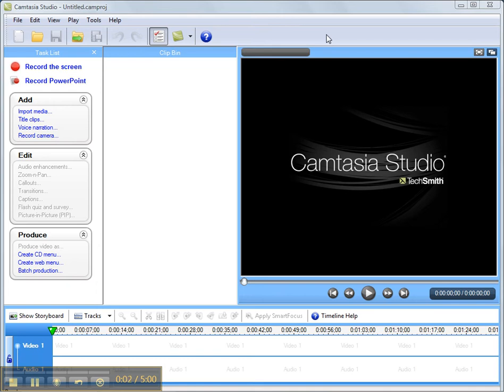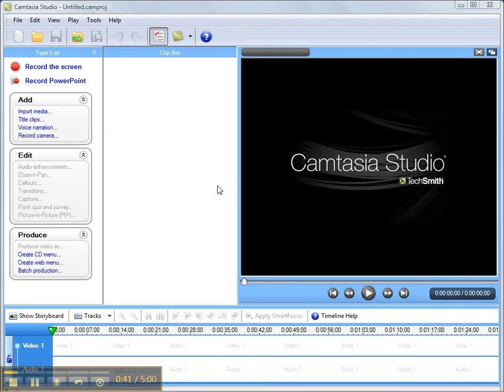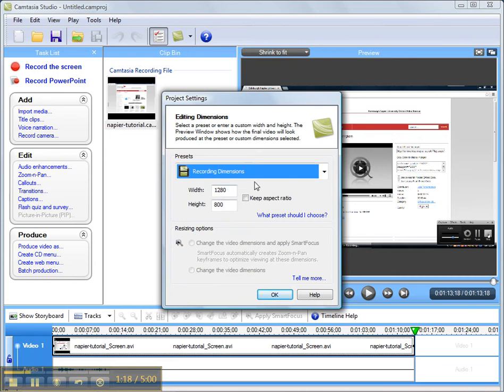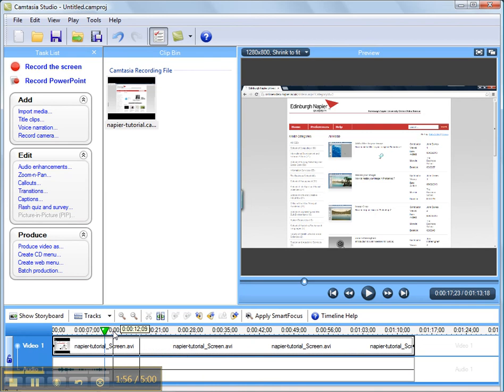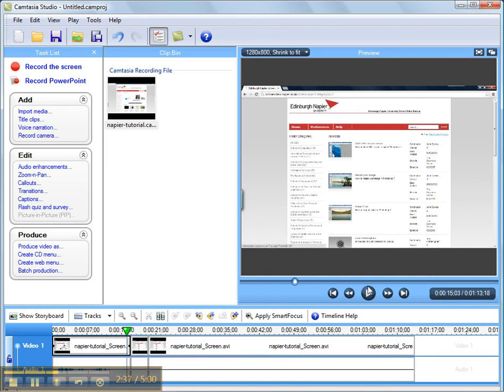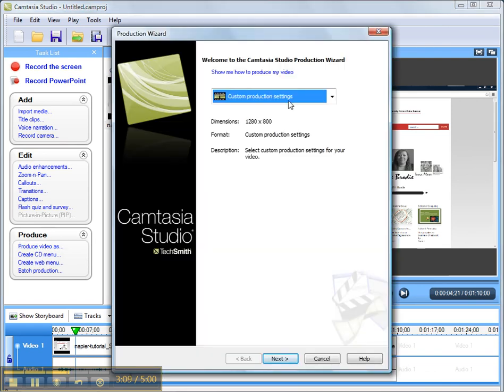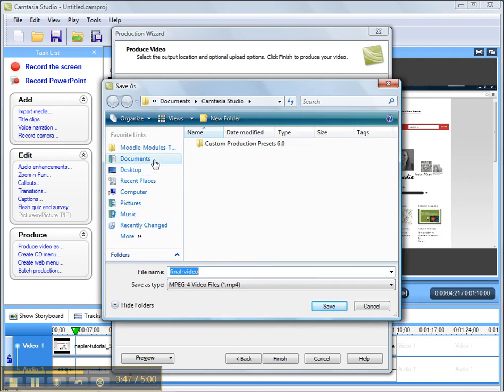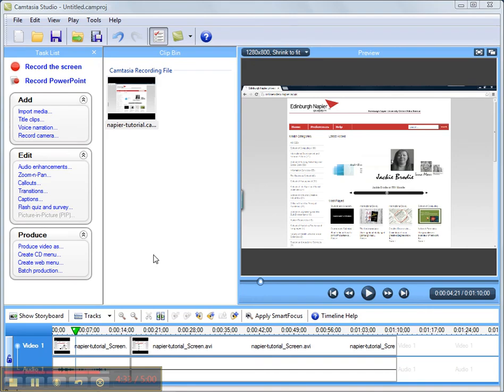Importing, Editing & Producing a Camtasia Studio Screencast Video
This video takes you through:

- Importing a pre-recorded screencast
- Editing your screencast, to remove mistakes and pauses.
- Exporting your final video for upload to the Edinburgh Napier video service.